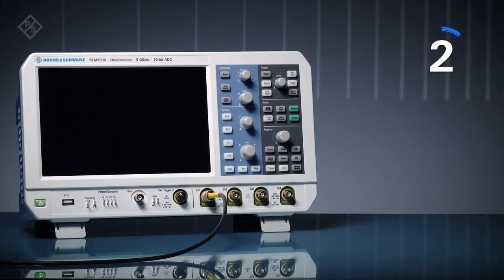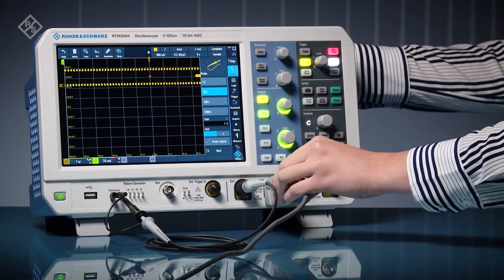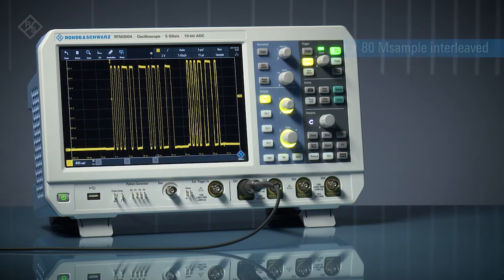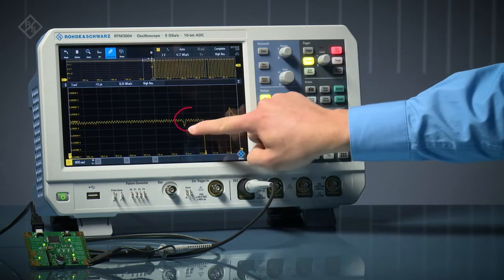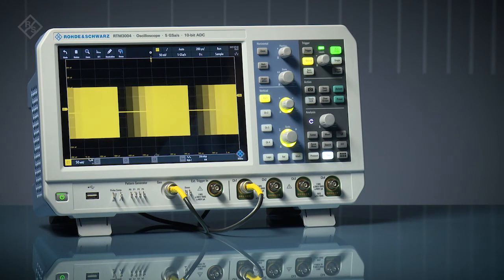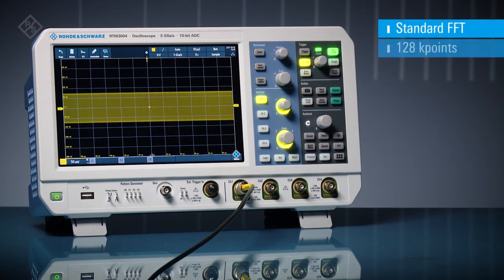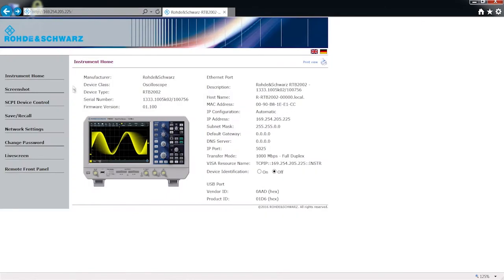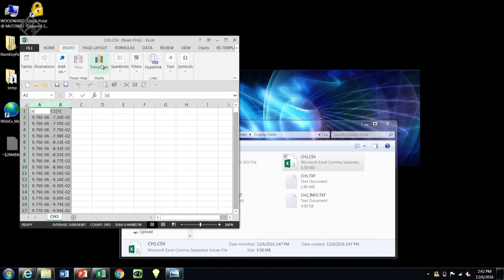Rohde & Schwarz Oszilloskope RTM3000-Serie – 10 Bit, 10-facher Speicher, 10,1 Zoll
Fünf gute Gründe und Auswahltipps für ein neues Oszilloskop finden Sie

Die Oszilloskope der RTM3000-Serie von Rohde & Schwarz sind erhältlich in unserem Onlineshop - weitere Produktdetails

Die Oszilloskope der RTM3000-Serie von Rohde & Schwarz bieten eine 10 Bit Analog-Digital-Wandlung (10-bit ADC), optional 16 digitale Kanäle (MSO), bis 80 MSample Speichertiefe und ein Touchscreen-Display. Das große Touchscreen-Display mit einer Diagonale von 25,6 cm (10,1 Zoll) bietet eine Auflösung von 1280 x 800 Punkte und ist damit eines der besten in dieser Oszilloskopklasse. Ausgestattet mit der Touch-Funktion und einem intuitiven Bedienkonzept kann beliebig zwischen Menüs umgeschaltet oder die Skalierung eingestellt, gezoomt oder es können Kurvenformen auf dem Display verschoben werden.

Ein RTA4000 Oszilloskop ist sofort einsatzbereit. Der Systemstart dauert weniger als 10 Sekunden und ist somit schneller wie bei anderen Oszilloskopen dieser Klasse.

Durch eine Vielzahl unterschiedlichster Tastköpfe / Probes ist eine passende Lösung für Ihre Messaufgabe sichergestellt. Nach Anschluss des passenden aktiv Tastkopf / Probe wird dieser automatisch erkannt und Ihr Oszilloskop stellt selbständig das passende Setup ein.

Die 10 Bit Analog-Digital-Wandlung führt zu einer vierfachen Verbesserung der Signaldarstellung verglichen mit einem 8-Bit-Oszilloskop. Die Signale werden wesentlich schärfer dargestellt und feine Signaldetails sind erkennbar. In Kombination mit der vertikalen Zoomfunktion lassen sich so einfach schwache Signale vor dem Hintergrund starker Amplituden aufspüren.

40 MSample Speichertiefe sind pro Kanal verfügbar. Wird der Interleave-Modus eingeschaltet, sind es sogar 80 MSample, was zu einem doppelten Signal-Beobachtungszeitraum führt. Insgesamt ist dies das Vielfache von dem, was konventionelle auf dem Markte befindliche Oszilloskope dieser Preisklasse bieten.

Aber nicht nur dieses zeichnet die Oszilloskope der R&S RTM3000-Familie aus. Es sind weitere Funktionen integriert / optional wie ein Logikanalysator, Protokollanalysator, ein Spektrum-Analysator, ein Funktionsgenerator, ein Bitmustergenerator und ein Digitalvoltmeter. Ferner sind spezielle Modi zur Frequenzanalyse, Maskentest und zur Datenerfassung langer Messsequenzen integriert, wodurch sich eine Fehlersuche in elektronischen Systemen vereinfacht.

Mit einer Abtastrate bis 5 GS/s und einer Speichertiefe von bis zu 200 MSa ist das Oszilloskop RTM3000 von Rohde & Schwarz eines der Besten auf dem Markt. Mit einer Signalerfassungsrate von 50.000 Kurvenformen/s lassen sich Signalfehler schnell und sicher auffinden. Die integrierten Standard-Werkzeuge wie QuickMeas, Maskentest, FFT (Fast Fourier Transformation), Mathematikfunktionen, Cursorfunktionen und automatische Messungen incl. Statistik ermöglichen effektive Messungen und führen schnell zu einem Ergebnis.